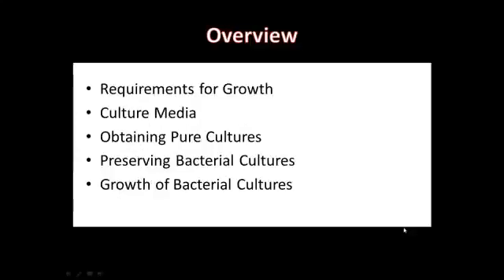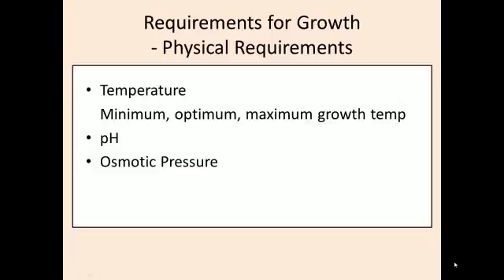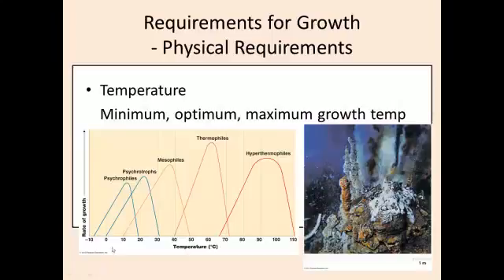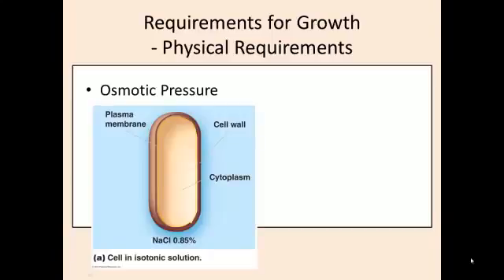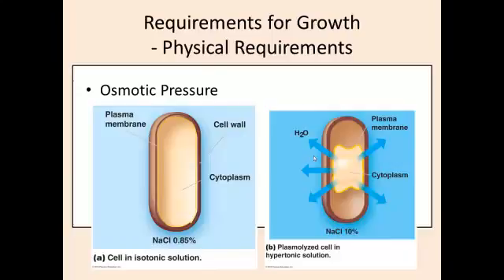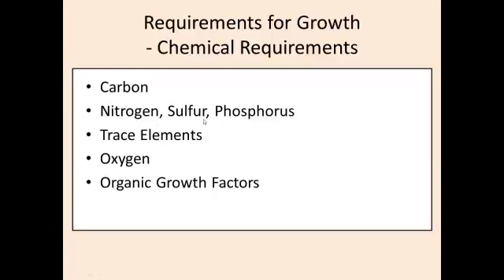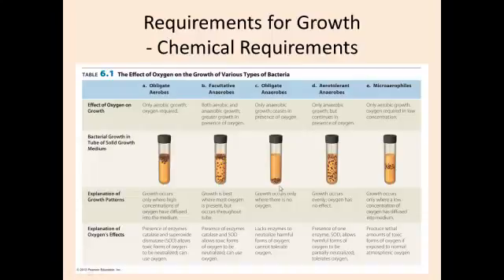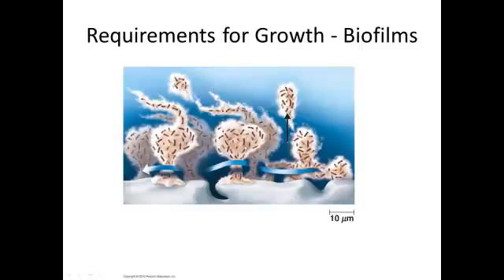B221 Chapter 6 Part 1